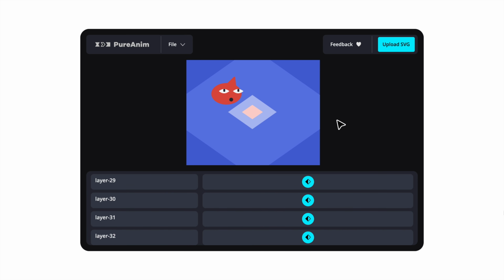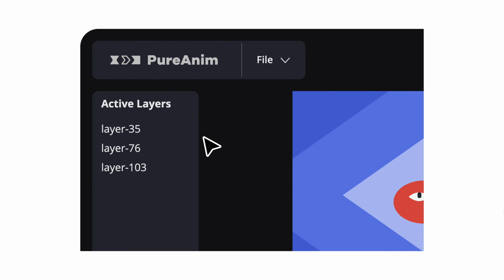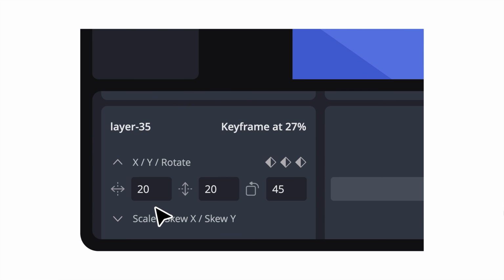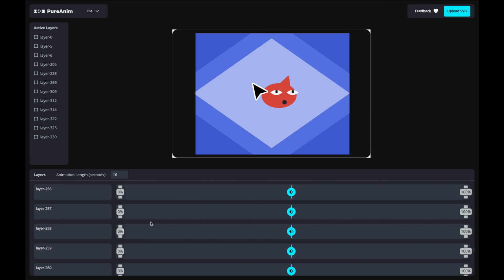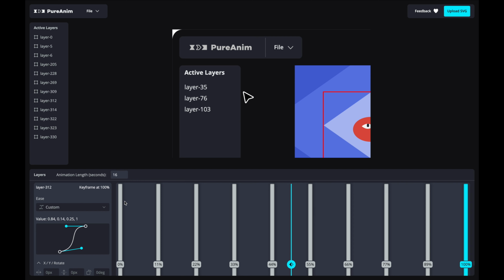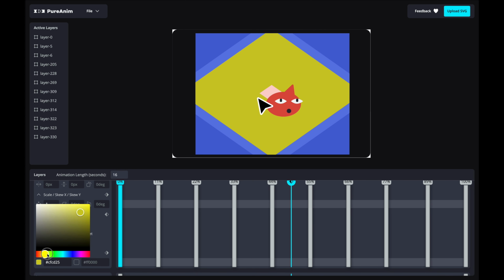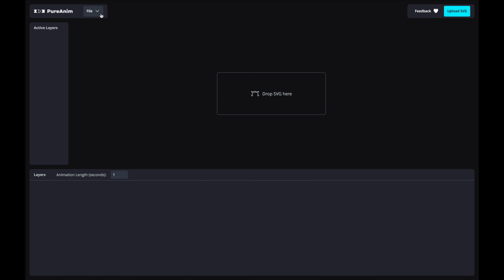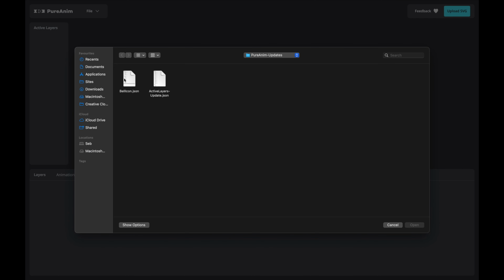Create SVG Animations with CSS Keyframes | New: Active Layers Panel + Restoring Keyframes with JSON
In this video, I’m sharing two cool updates for PureAnim App:

1️⃣ Active Layers Panel

Are you struggling to find the right layer or keyframe? The new Active Layers Panel displays all your animated layers in one place. Just click on a layer, and it’ll instantly become active in the viewport, speeding up your workflow!

2️⃣ Full Project Export

You can now export your entire project—animations, SVG files, and more—into a single JSON file. Need to revisit your work later? Just re-upload the file to restore everything, exactly as it was.

Also, don’t forget to click the Feedback button in the app to vote for the next feature you want us to build!

See you in the next update! ✨